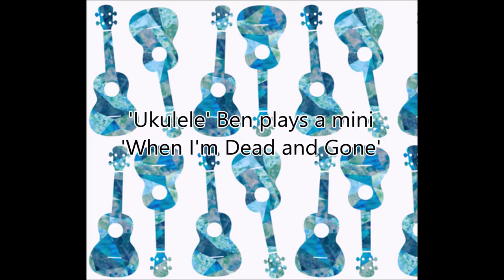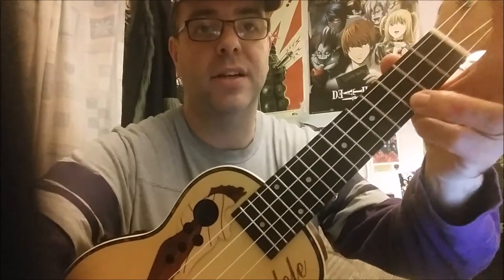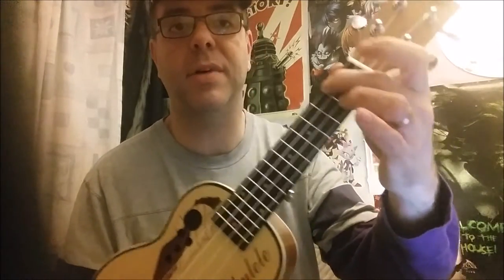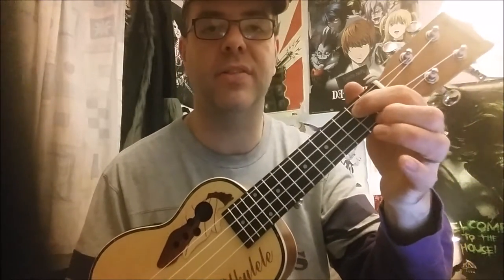'Ukulele' Ben plays a mini 'When I'm Dead and Gone'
Here's an introduction to this classic tune, which we are playing on the 'Ukulele for Beginners' class at Bristol Folk House.  Find out more about this great venue and future group lessons